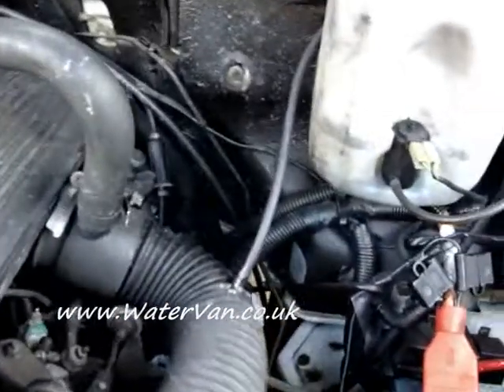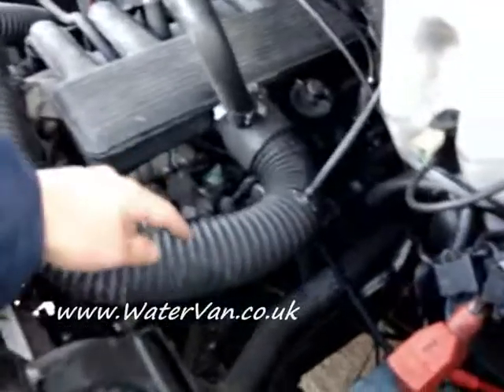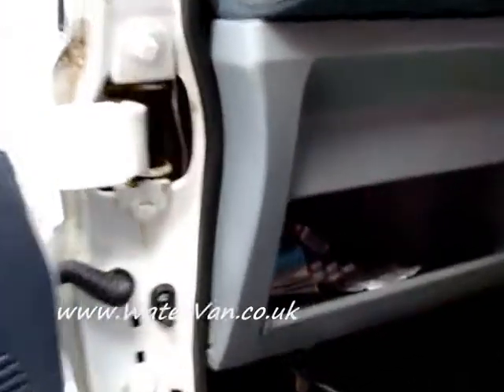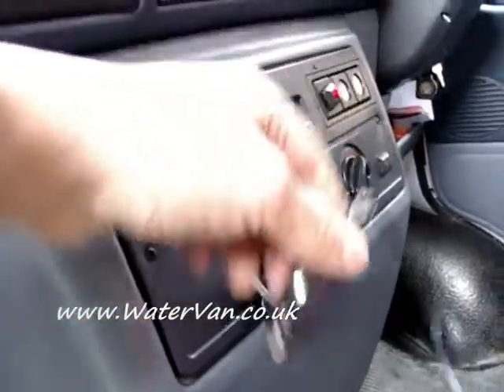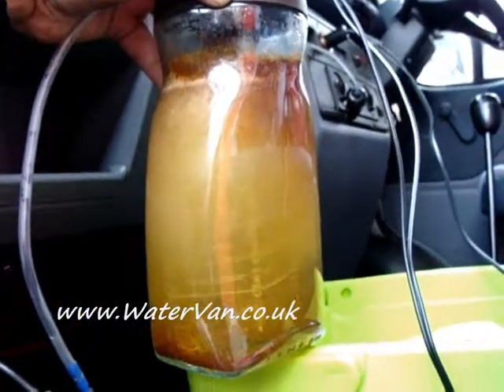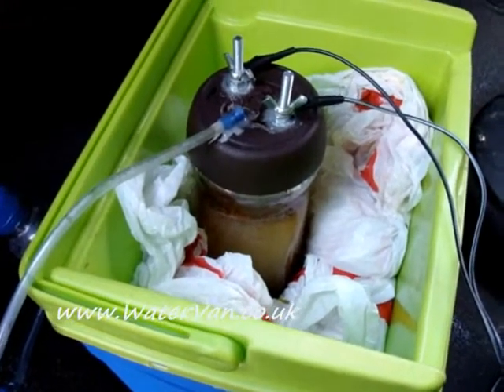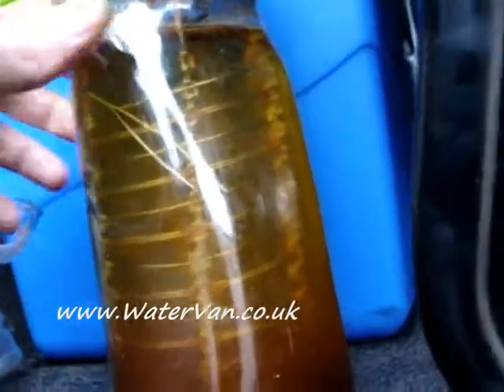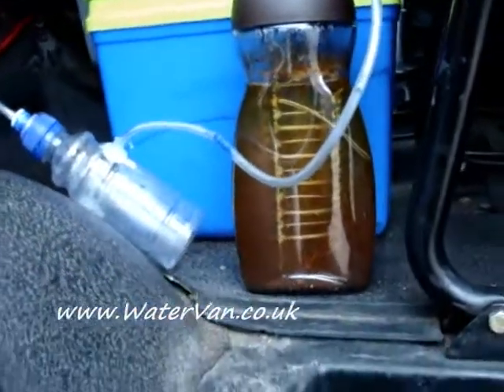#010 - MadStu's Water Powered Van - FAILED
This is experiment #10. My eventual goal is to power my van off of water - by extracting Hydrogen out of the Water and feeding it to the fuel mix chamber.

After driving around 100 miles with this My eventual goal is to power my van off of water - by extracting Hydrogen out of the Water and feeding it to the fuel mix chamber.